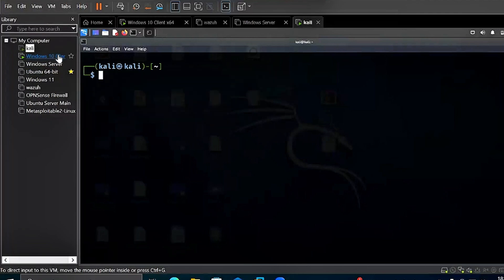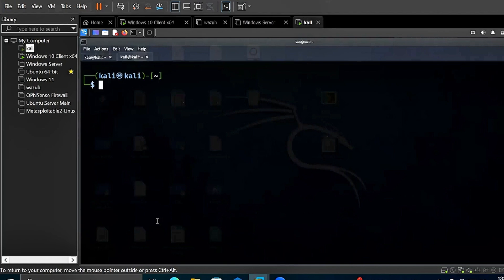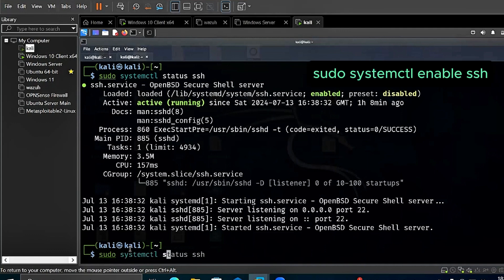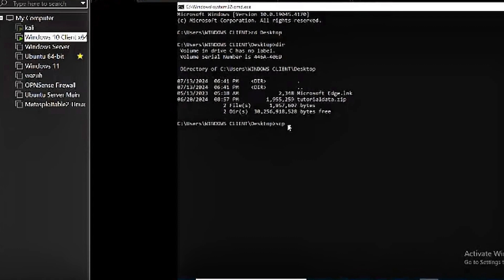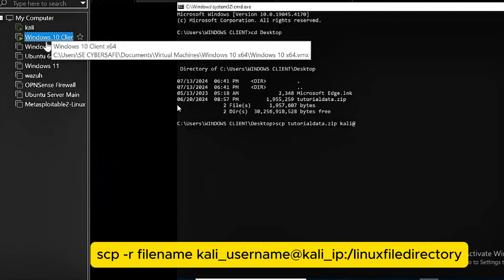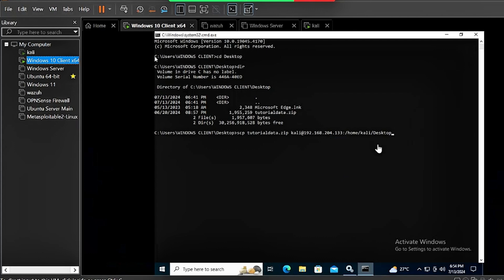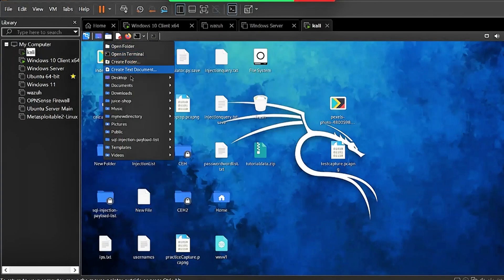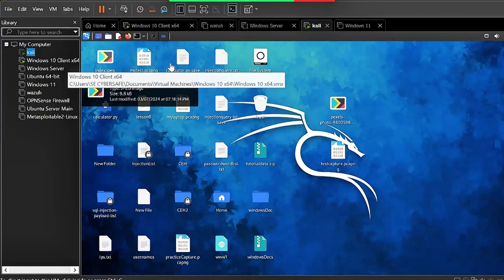How To Transfer Files From Windows VM To Kali VM 2024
Learn how to transfer files from a Windows VM to a Kali Linux VM on VMware or VirtualBox in this easy-to-follow tutorial. Master file sharing between virtual machines now!

Products and services I use and recommend for your Cybersecurity:
My Antivirus ranked number one in the world an it is affordable for the yearly plan theft protection to protect anyone from using your identity online